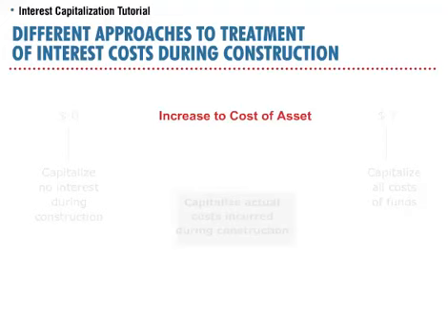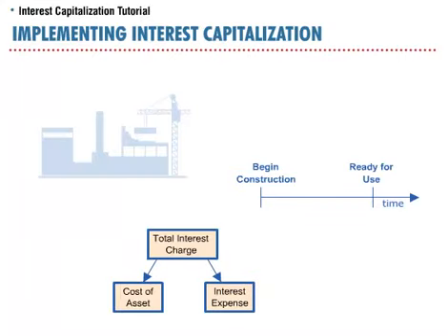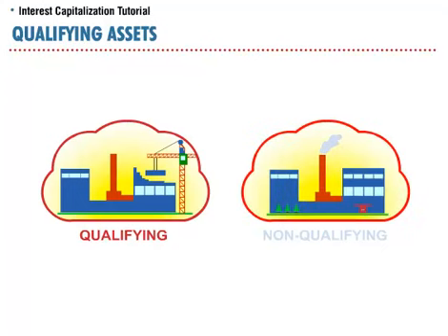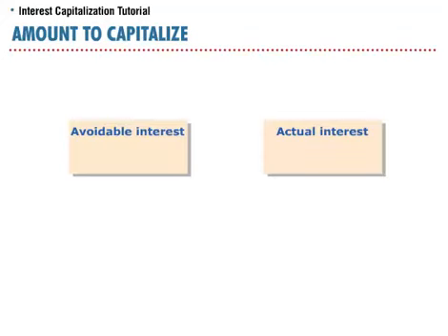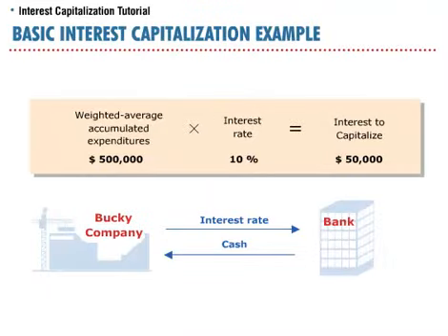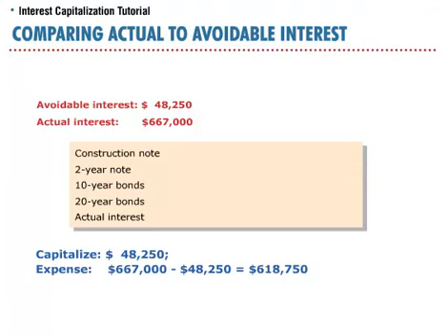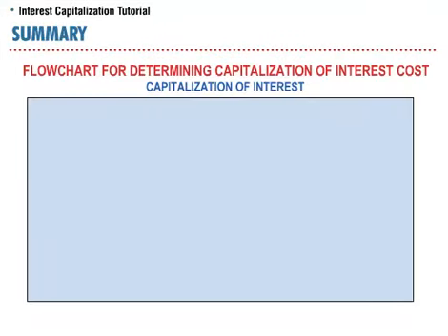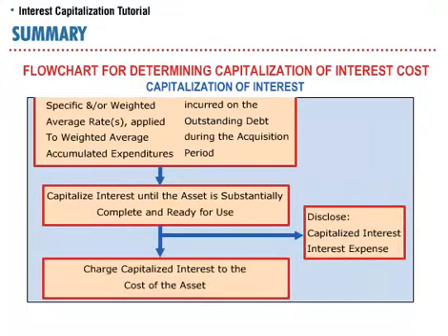Capitalized Interest Lecture